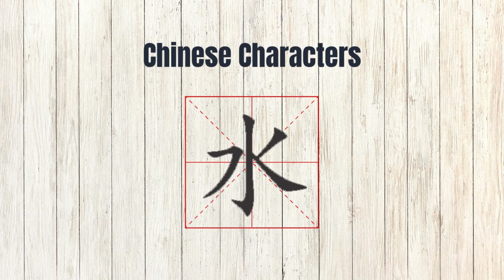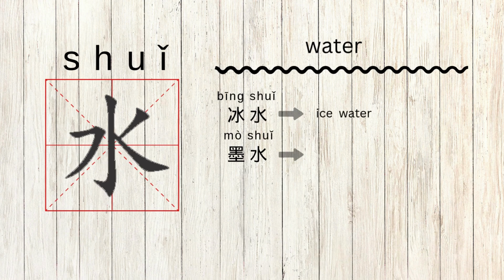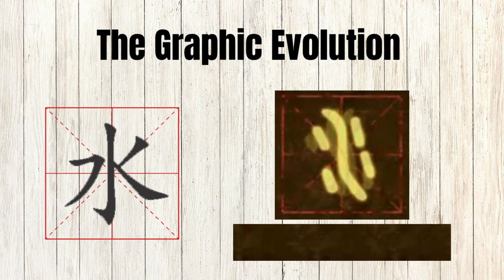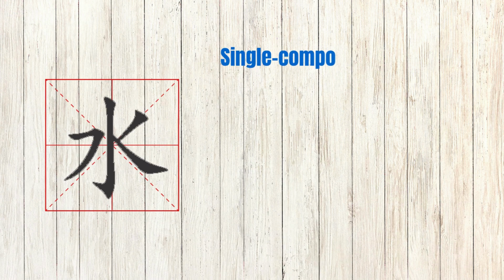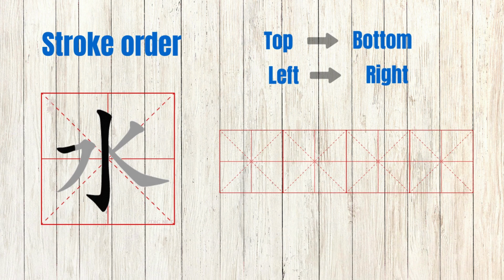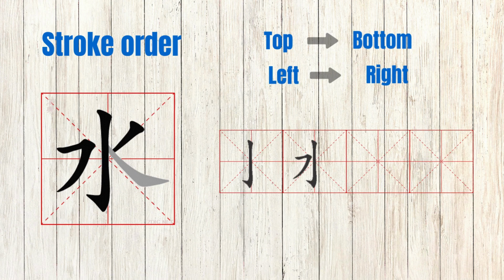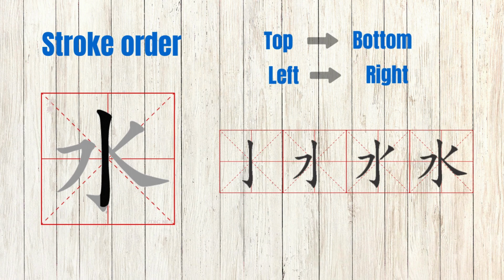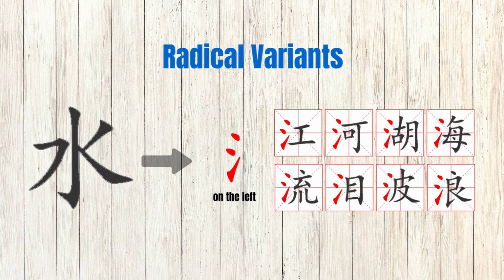Learn the Chinese Character 水 | Stroke Order, Meaning & Origin Explained